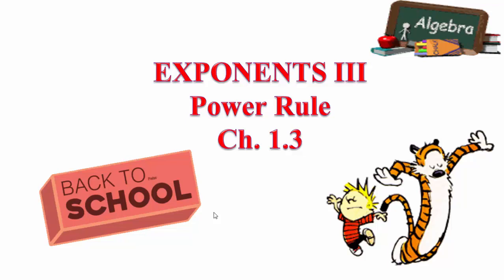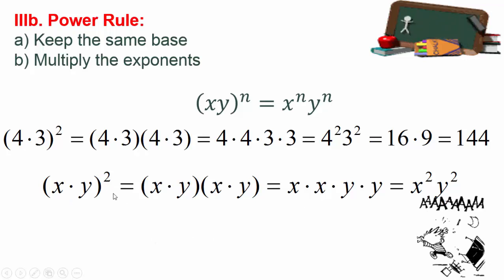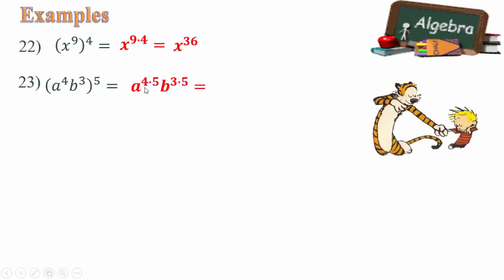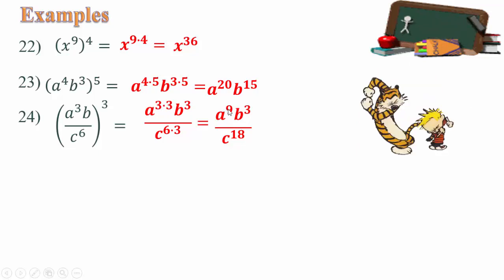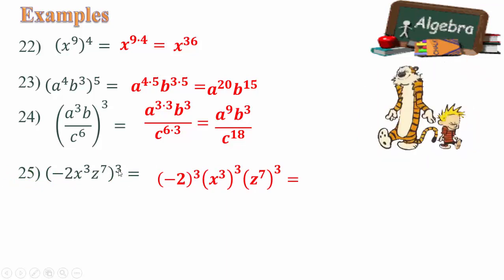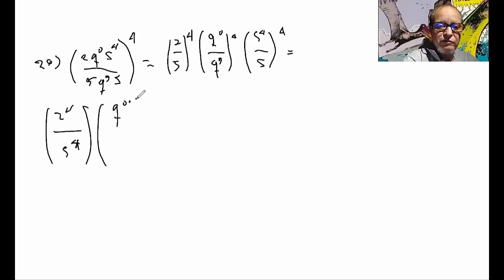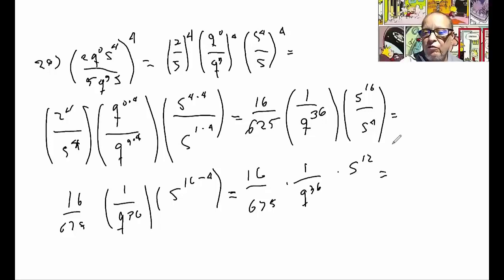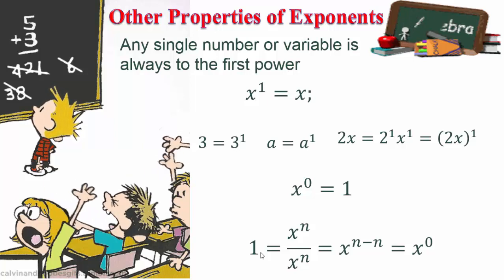Chapter 1 Exponents 3